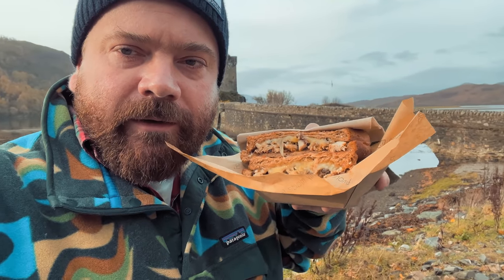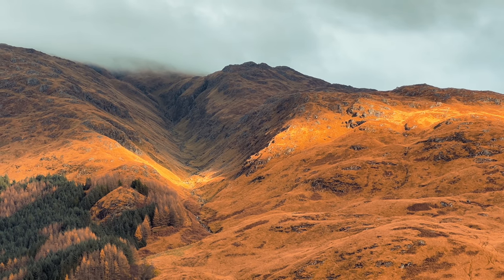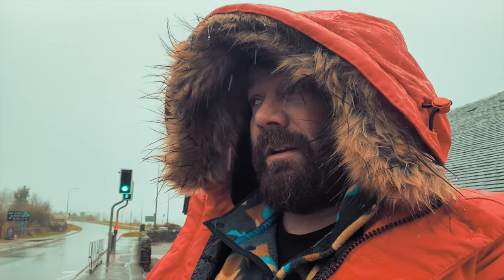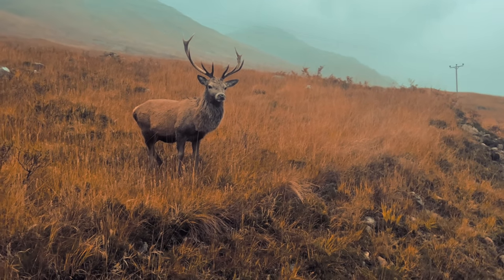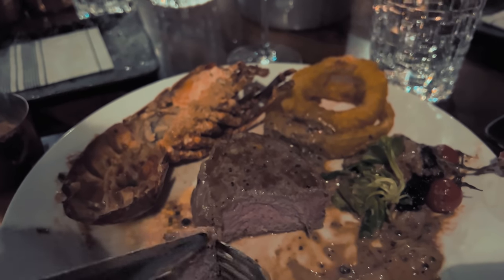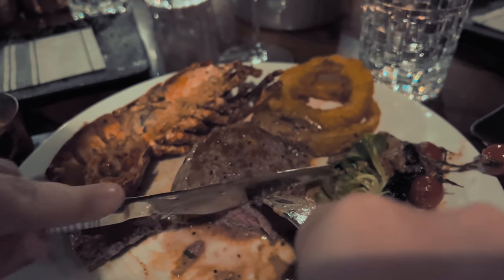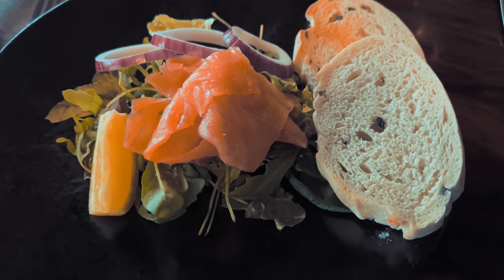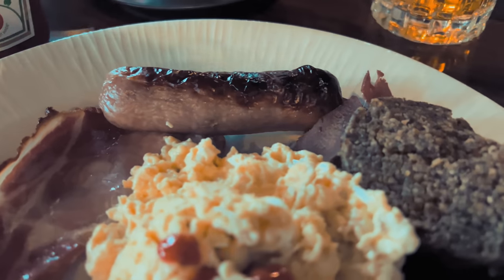Staying in a 5 Star Hotel in Glencoe, Scottish Hospitality | The Highlands in Autumn Ep 2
Scottish food, hospitality, a 5 Start hotel in Glencoe, and good old Scottish autumn weather await you in this first episode as we road trip through the highlands.

The current owner of this NFT is: *could be you here*

In this brand new two-part vlog series, I am taking you on a road trip through the Scottish highlands. Our friends from Brazil joined us and I was keen to show them the experience of a lifetime on a journey through some of the best scenery Scotland has to offer, and there’s no better time to do it than when the autumn colours are out in force. We stayed at the Glencoe Inn - book your stay